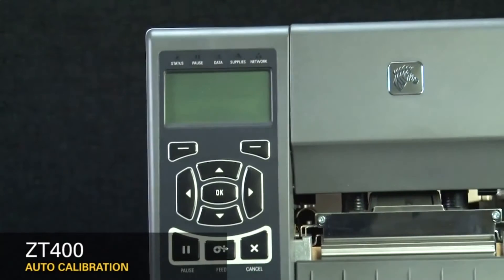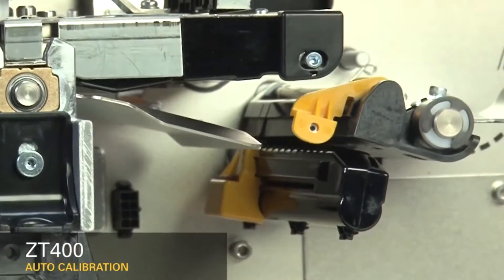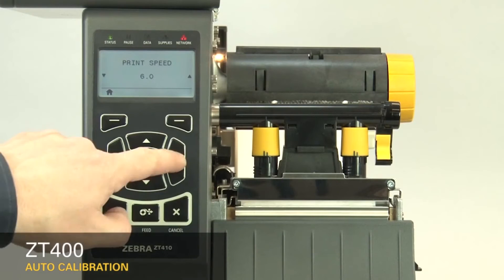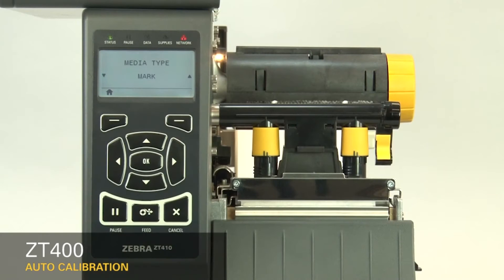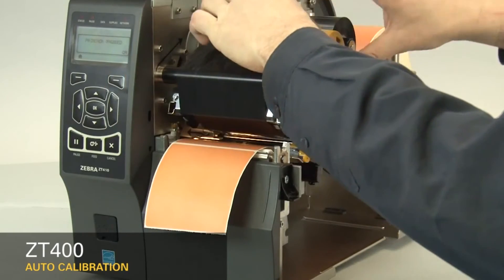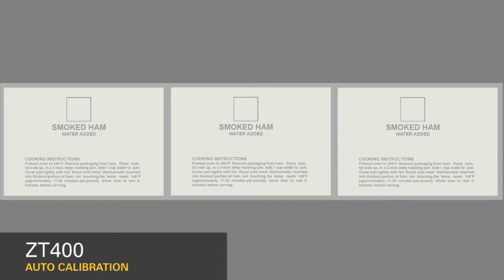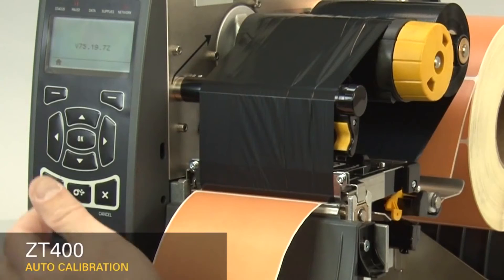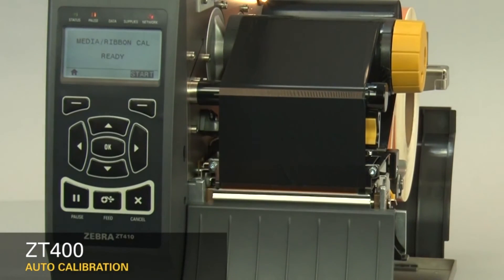ZEBRA ZT420, ZT230, ZT410 HANGİ ETİKETTE NASIL SENSÖR AYARI YAPILIR, OTOMATİK KALİBRASYON Zebra ZT4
Zebra endüstriyel yazıcılarda
hangi etiket türünde, hangi sensör ayarı yapılması gerekiyor, programdan ve cihaz menüsünden hangisi seçilmesi gerekiyor, detaylı olarak anlatılmaya çalışıldı.
kafanıza takılan ayrıntılarla alakalı diğer videolarımızı izleyebilir, internet sitemize bakılabilir ya da yorum kısmından bizlere ulaşabilirsiniz.